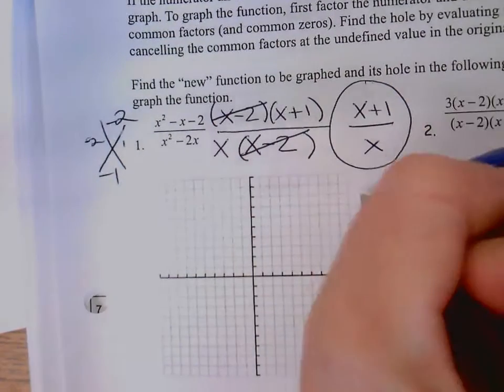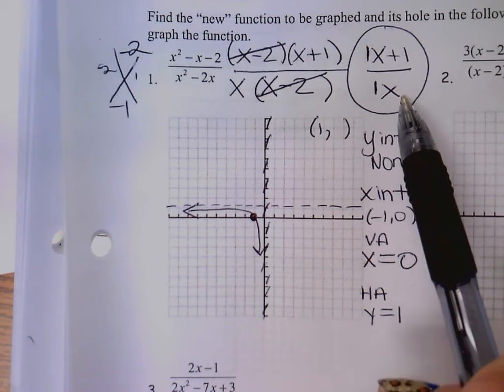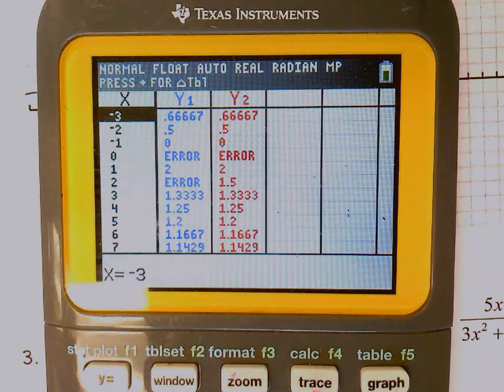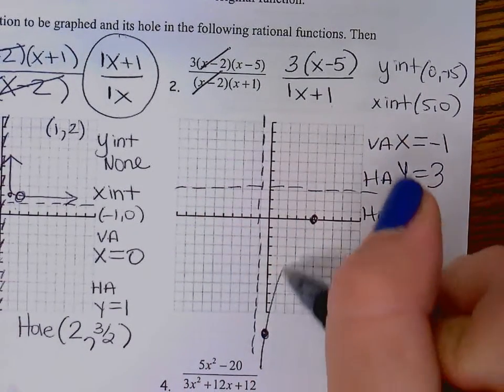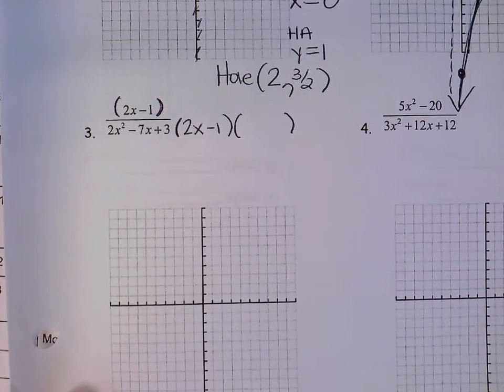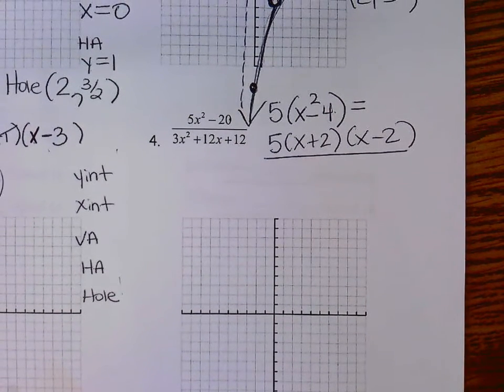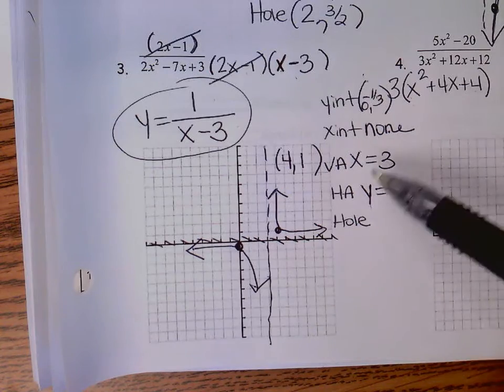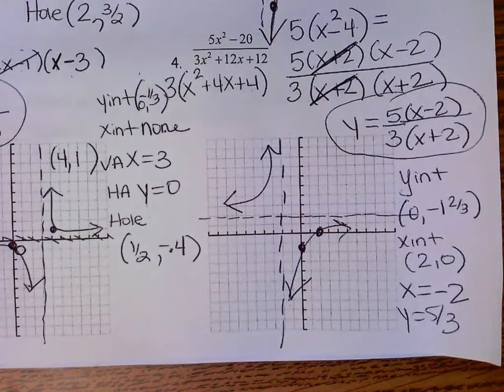207 Holes in Rational Functions front page MOV 01091